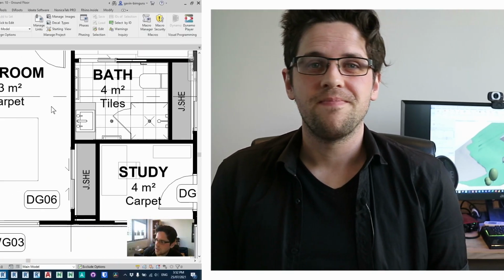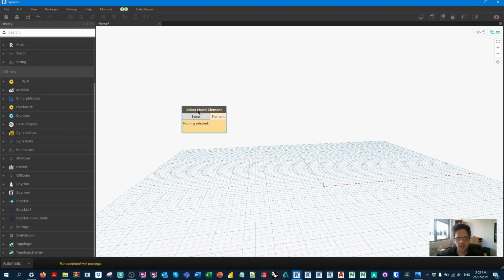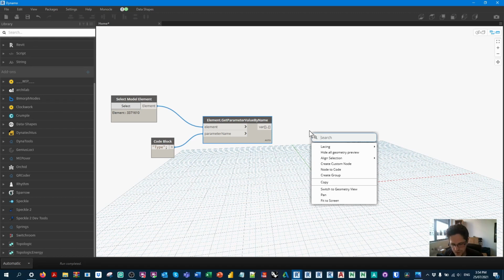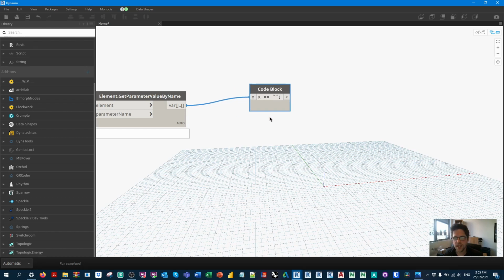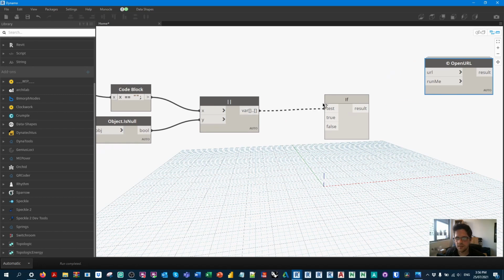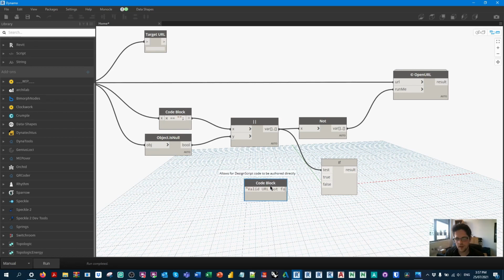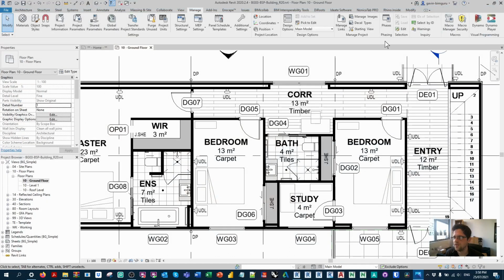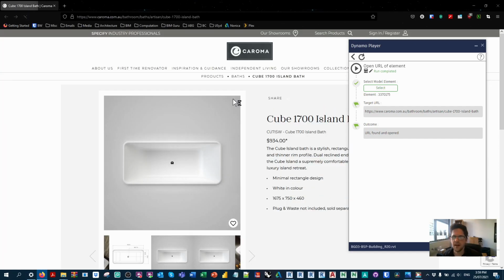Open Revit family URL's using Dynamo!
A fun little script today which focuses on opening families from their URL property!

0:00 Intro
0:38 URL parameters
1:50 Building a script
5:30 Watch nodes for UI
7:15 Dynamo player
8:27 Outro